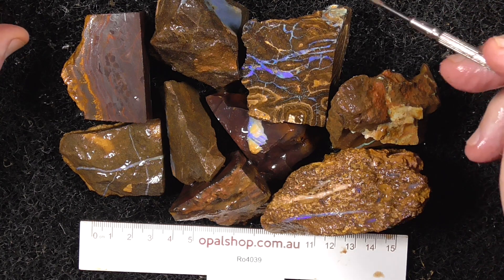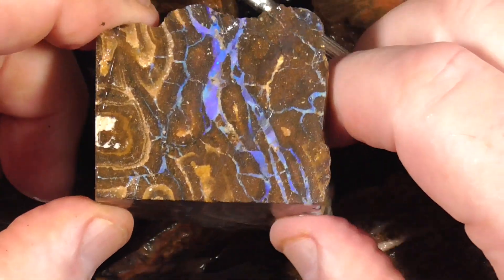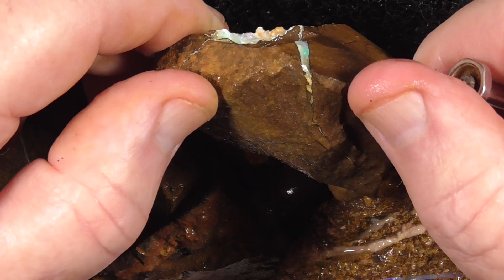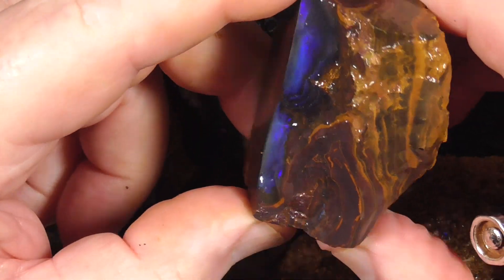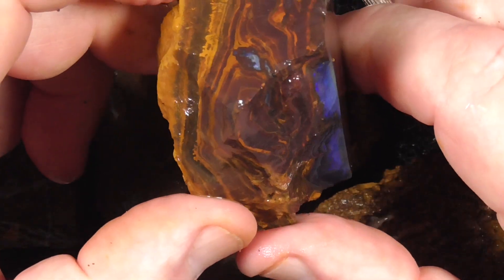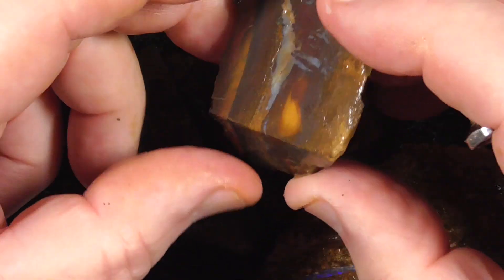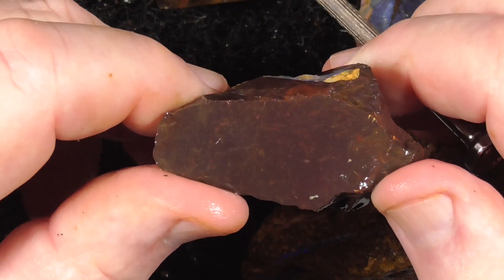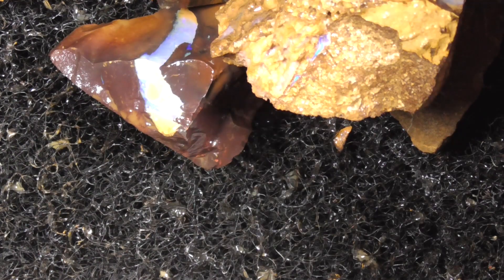Ro4039 - Boulder Opal parcel from Queensland Australia